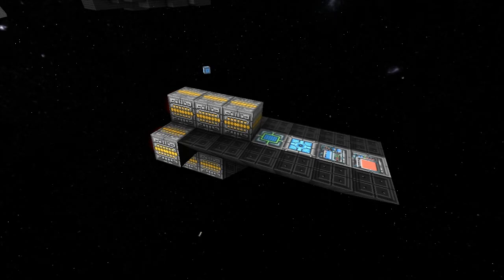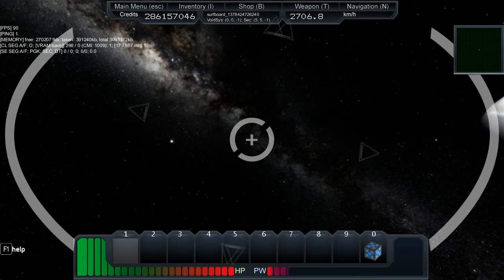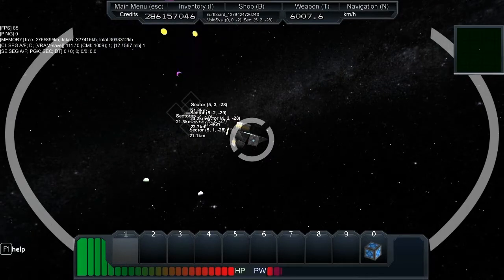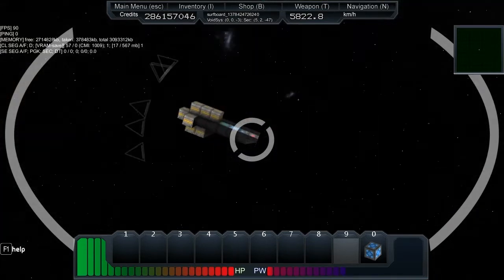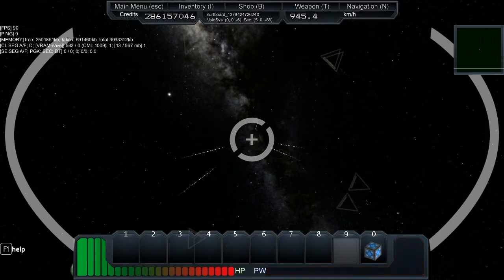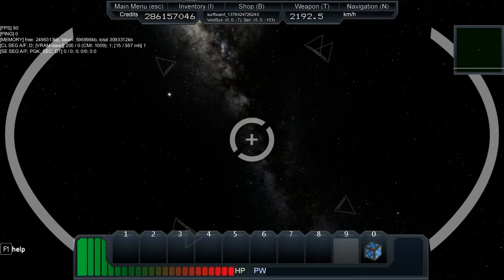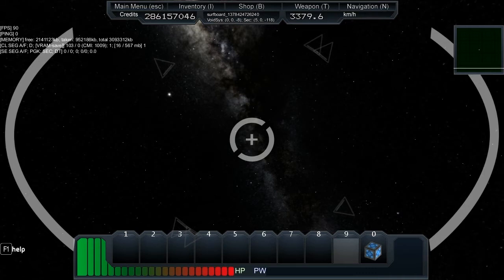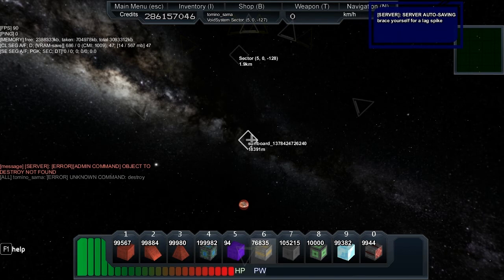Starmade Ep159: Pulse Engine Testing, Thruster Control ship 4/4 [light speed server]